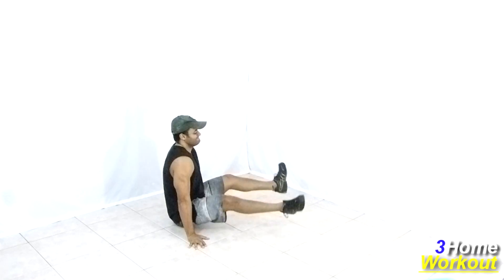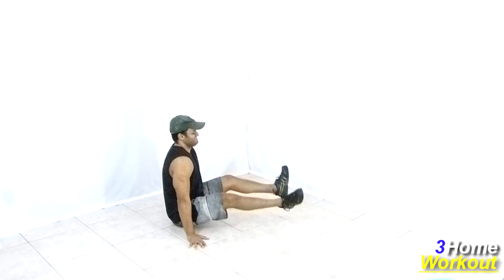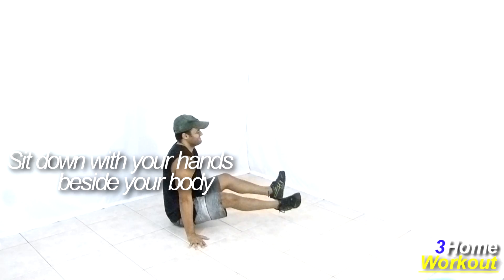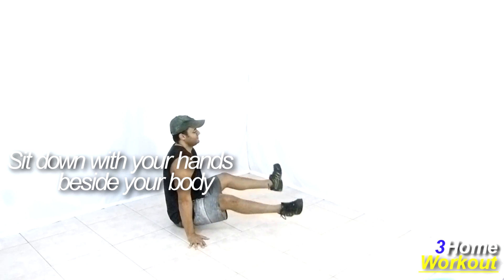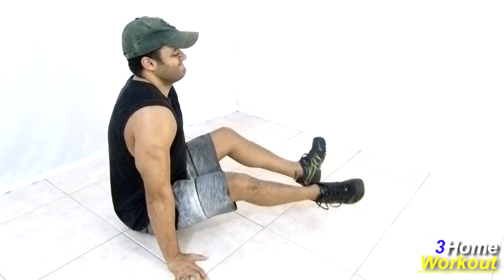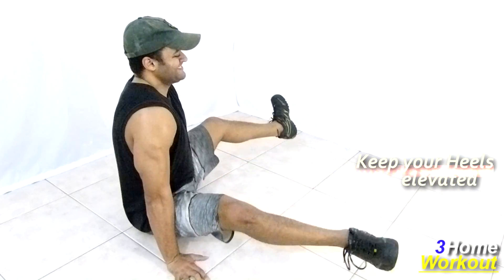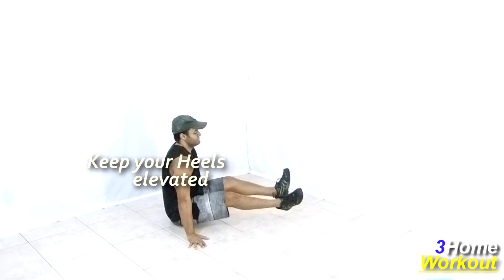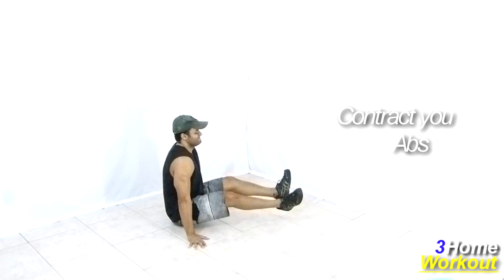Fitness at Home EXTREME //FAT BURNING EXERCISE (Weight Loss)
**In this Exercise You Should open your legs elevated.

You should sit down and place your hands beside your body and keep your body elevated.

Keep your Heels together supported on the floor. Keep arms extended.

So open and close your legs with your in an explosive motion. Contract your abs for this. Do it with knees extended and DON'T PUT your heels on the floor.

Your Triceps and shoulders muscles are contracted during all the motion. It's an awesome exercise to Fat Loss.

You can do 3 or 4 sets of 12-20 reps for better results.

It's a efficient movement to develop your Hamstrings without equipments at home!